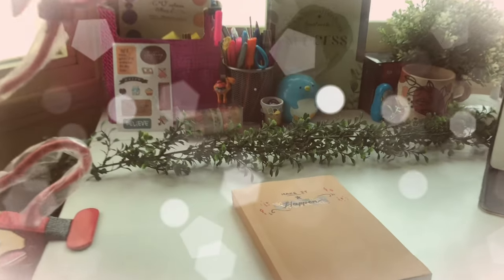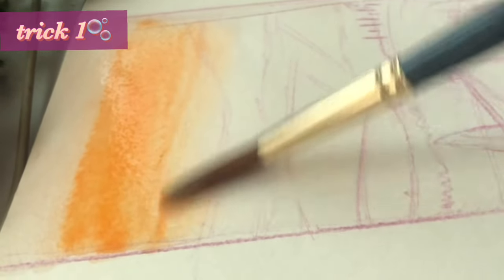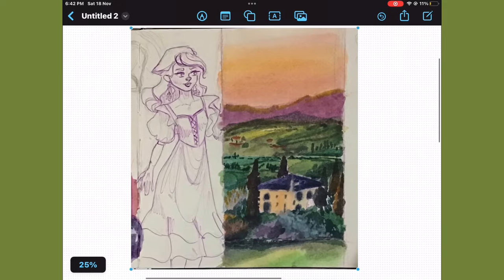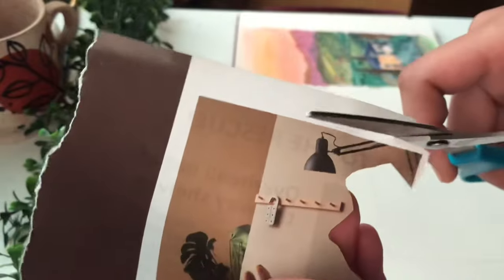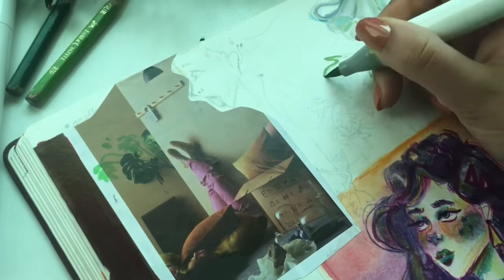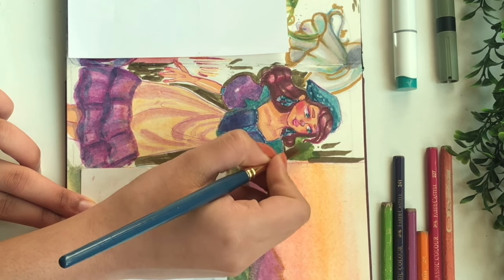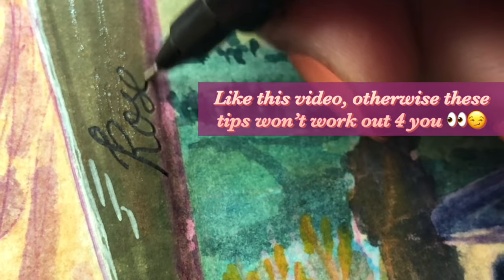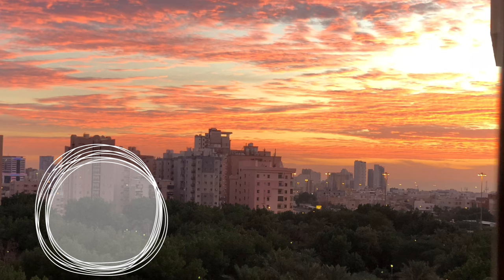🪸18 tips to make an✨AESTHETIC✨sketchbook spread //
Alrighty I have made a humongous video about eveything i know & did to make the most aesthetic spread i have ever made in my life…
There are 18tips +tricks that I share to help you make an aesthetic spread /a better sketchbook /drawing😃

Hope you enjoy with your tea/coffee & sketchbook cuz this video is long & filled with tips so much tht  lost count many times 😅

I spent weeks making , editing & filming this video so If It helped you make aure to like this video & comment which ones your favorite tip /trick

Oki so the tips have this 🪸to help u identify it
& the tricks are mentioned whenever I’m giving one in the voiceover
Which one is your favorite tip ?

0:00 Video starts & 1st tip
0:41 2nd tip
03:08 3rd tip (but I called it 2nd &um yeah everything else is numbered one less 🥲)
03:26 4th tip
05:00 5th tip
05:23 6th tip
05:48 7th tip  (but I called it 5th accidentally so just remember that now every tip mentioned in the video is actually 2 more than the number mentioned in video )it’s correct over here tho😀
6:24 8th tip
7:00 9th tip
8:14 10th tip
8:45 11th tip
09:24 12th tip
10:06 13th tip
10:57 14th tip
11:11 15th tip
11:52 16th tip
12:16 17th tip
12:48 18th tip
13:08 wait 4 it …🤓😀😁
13:32 final reveal
The tricks are tricksters lol you gotta find them 👀🌚✨